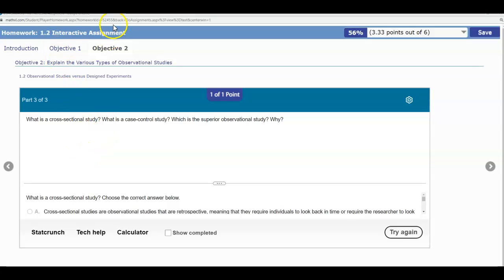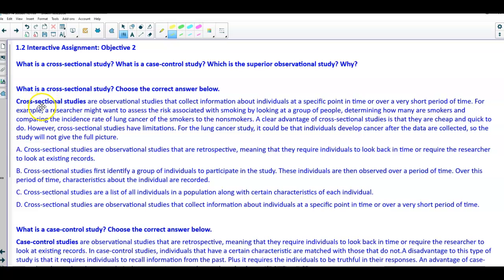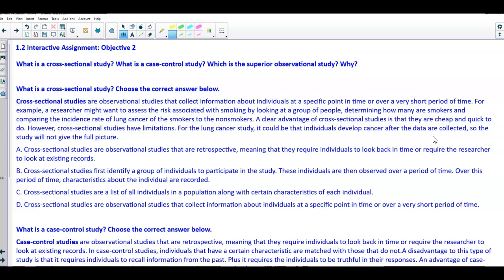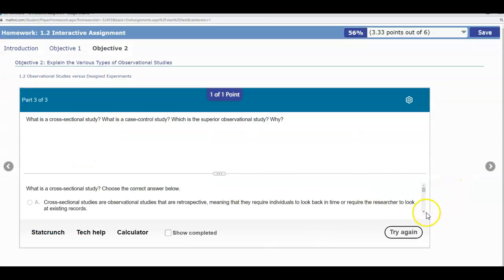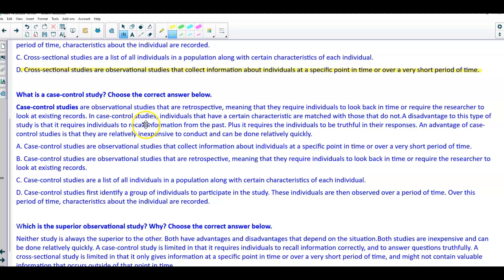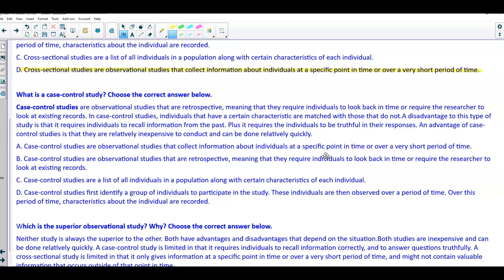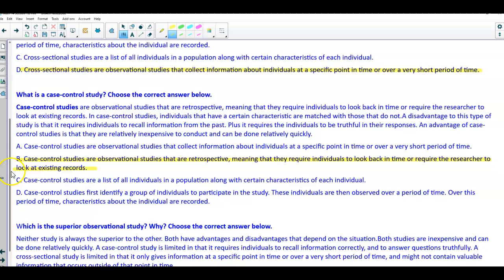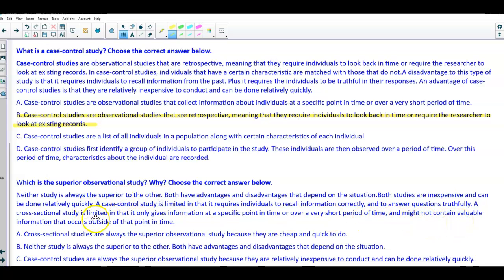Math 14 1.2 Objective 2: What is a​ cross-sectional study? case-control study? Which is superior?